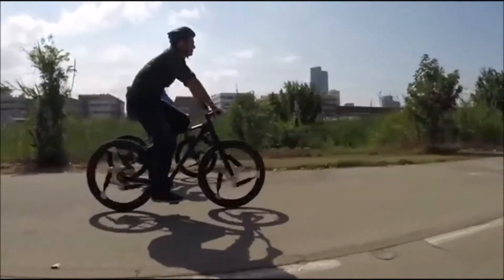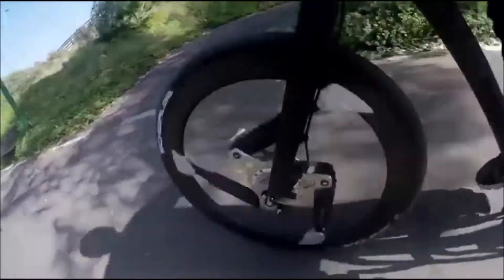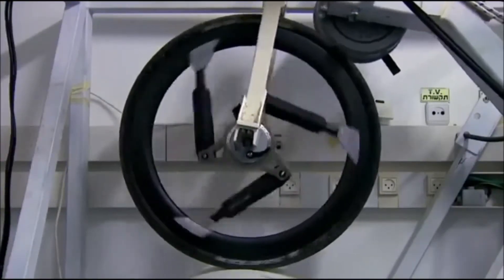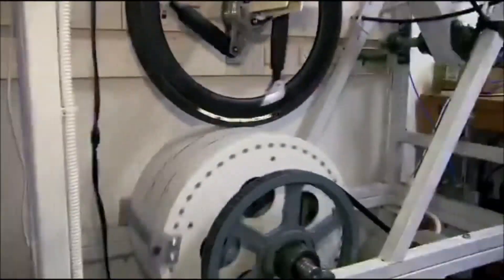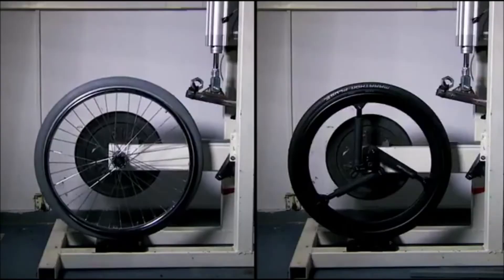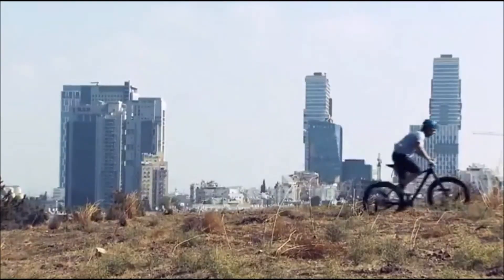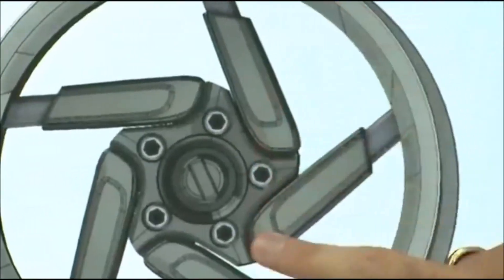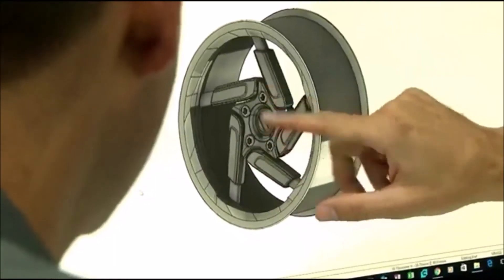Tech Startup literally trying to reinvent the wheel & revolutionize the car industry | Softwheel